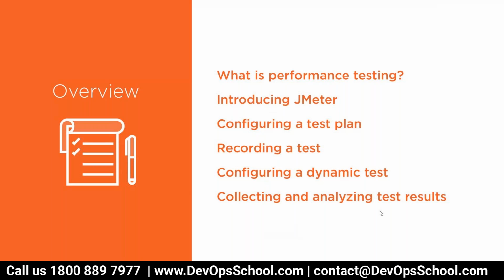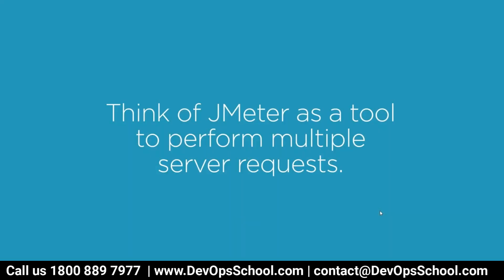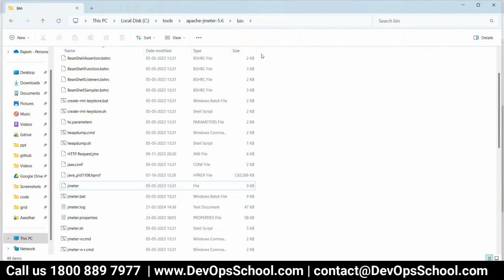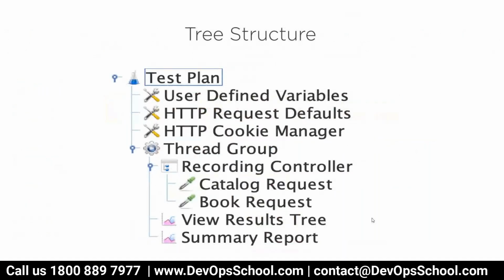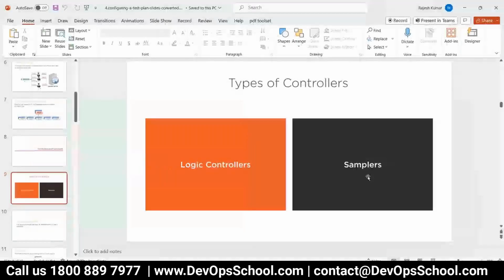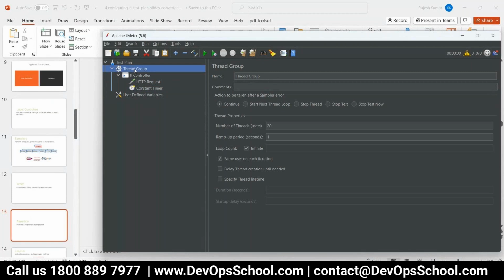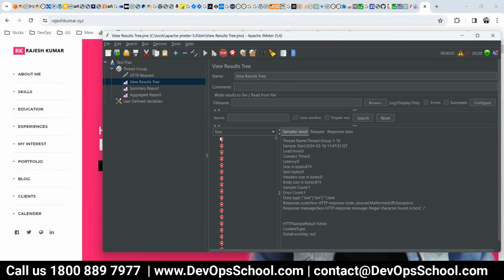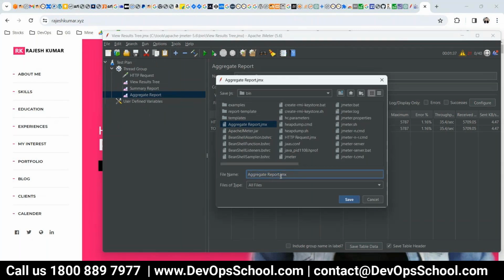Apache JMeter Tutorials: Learn Apache JMeter in Just 2 Hours Part-22 - 2024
Agenda
👉 Install and set up Apache JMeter, ensuring it is properly configured on your testing environment.
👉 Design and configure test plans in JMeter, including defining target URLs, specifying virtual users (threads), and configuring test scenarios.
👉 Create and customize test scripts using JMeter's GUI or by writing test scripts in JMeter's scripting language, such as Groovy or Beanshell.
👉 Configure and execute load and performance tests using JMeter, simulating real-world user behavior and measuring the performance of your applications or    systems.
👉 Analyze test results and generate comprehensive reports in JMeter, identifying performance bottlenecks, analyzing response times, and pinpointing areas    for improvement.

Top 10 Certifications in the world
1. DevOps Certified Professionals (DCP)

2. Site Reliability Engineering Certified Professionals (SRECP)

3. DevSecOps Certified Professionals (DSOCP)

4. Master in DevOps Engineering (MDE)

5. Kubernetes Certified Administrator & Developer (KCAD)

6. GitOps Certified Professional (GOCP)

7. Master in Observability Engineering (MOE)

8. MLOps Certified

9. DataOps Certified Professional (DOCP)

10. AiOps Certified Professional (AIOCP)